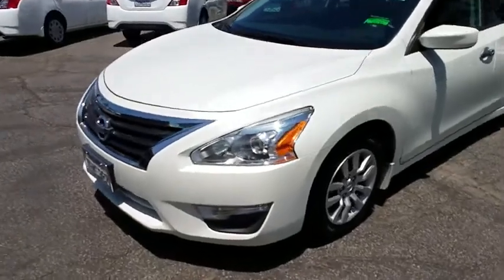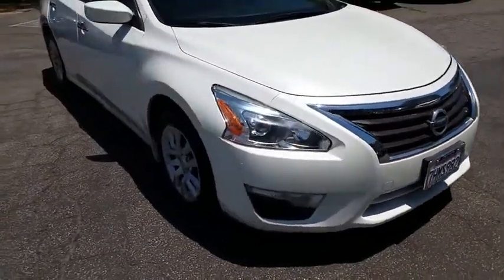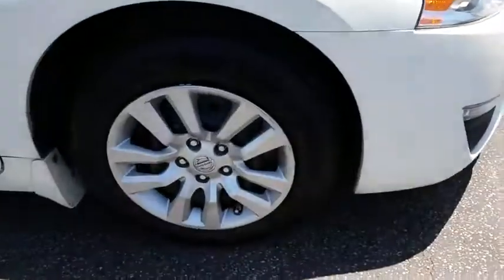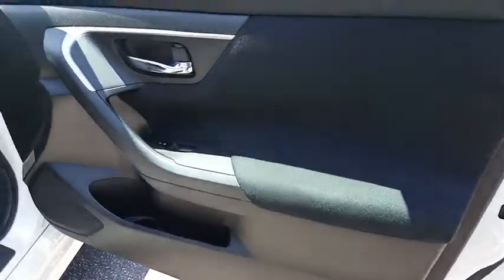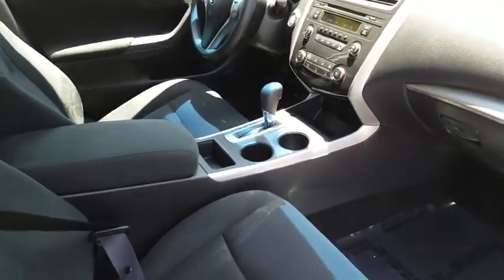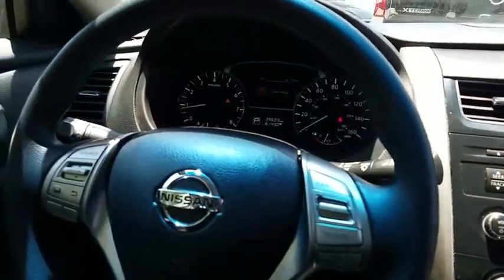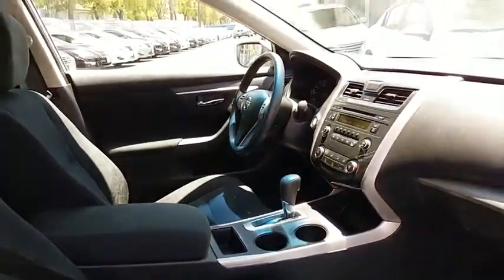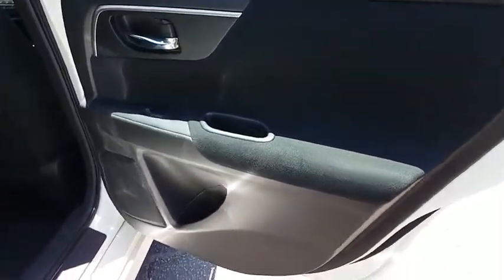2015 Nissan Altima San Bernardino, Fontana, Riverside, Palm Springs, Inland Empire, CA 36004A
2015 Nissan Altima